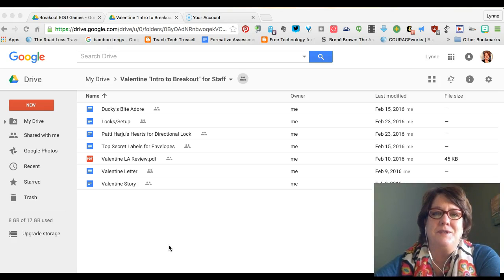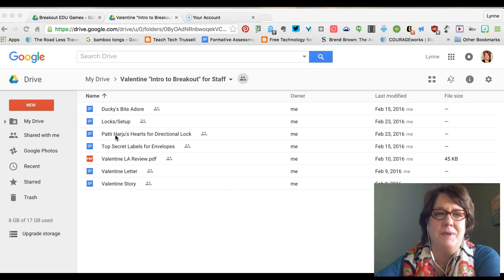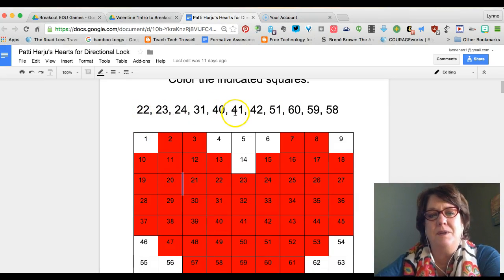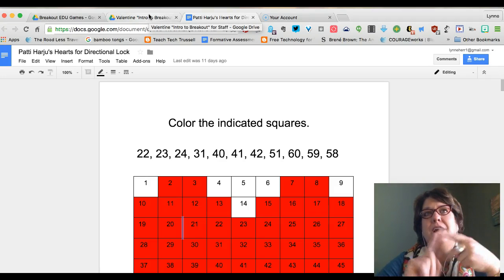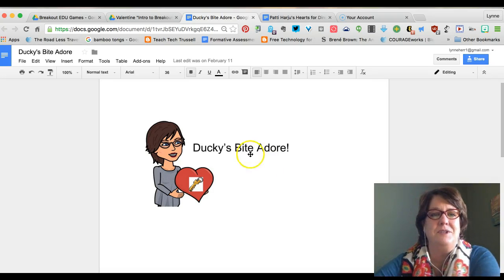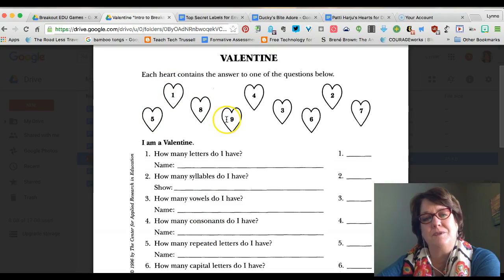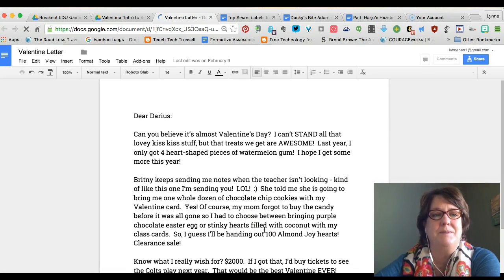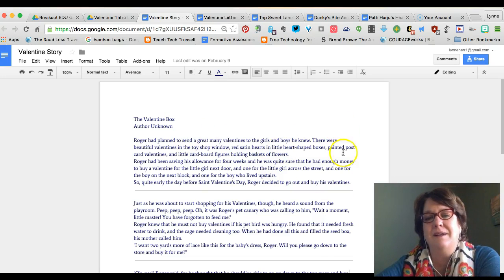Creating Your Own Clues - Beginner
A few ideas for how you can adapt game clues to your own grade level or content area.